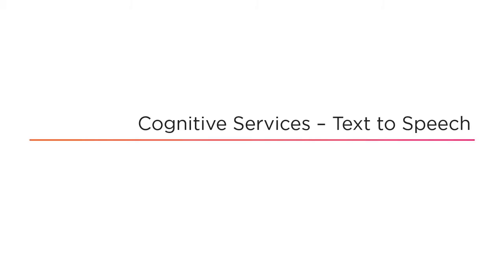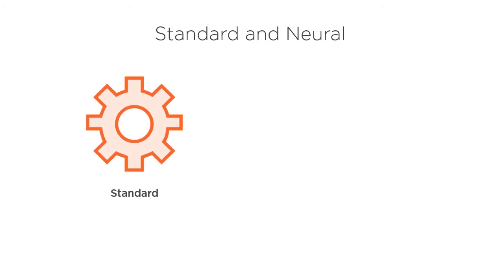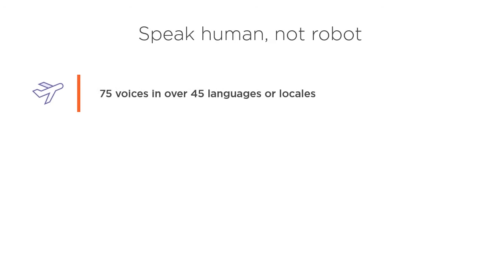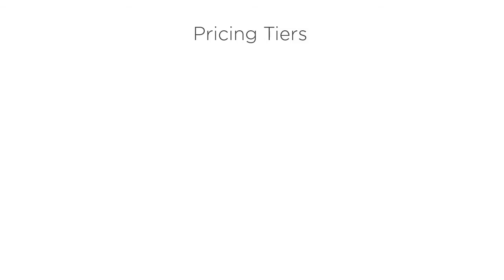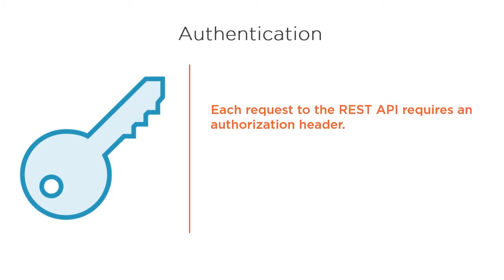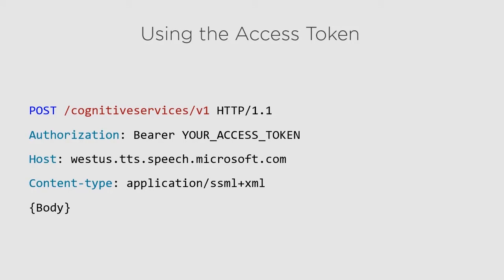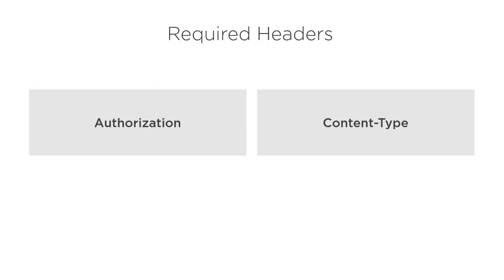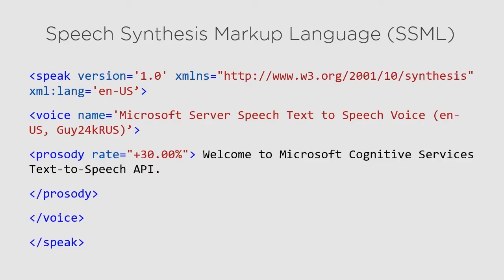Cognitive Services - Text to Speech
This is a sample of my Pluralsight video: Cognitive Services - Text to Speech